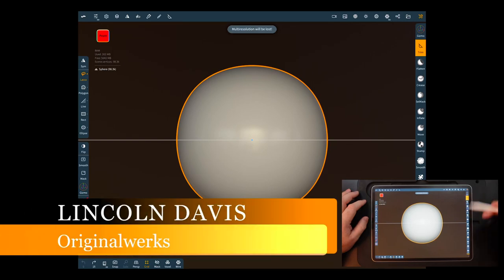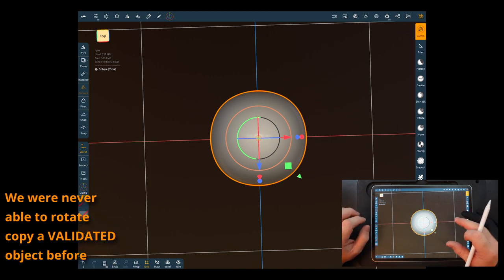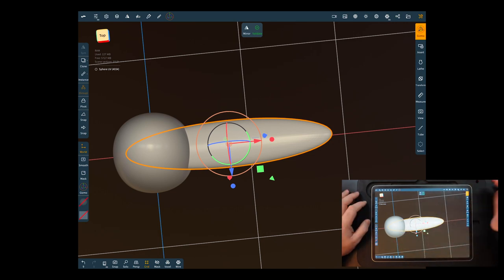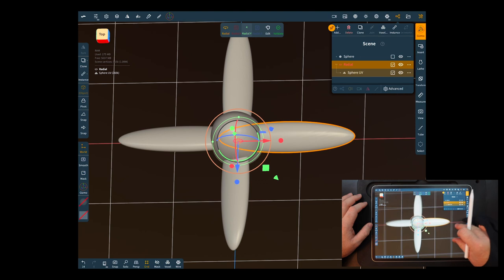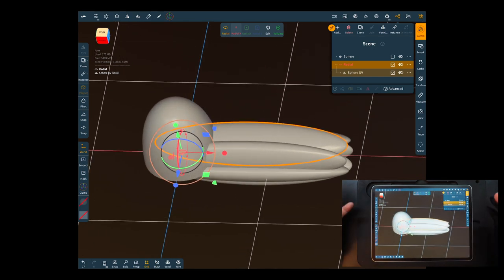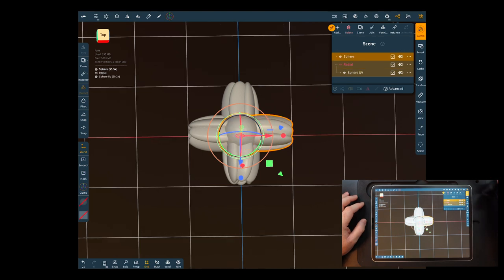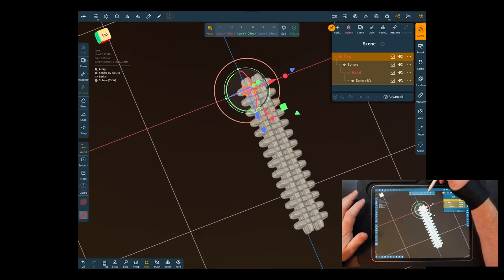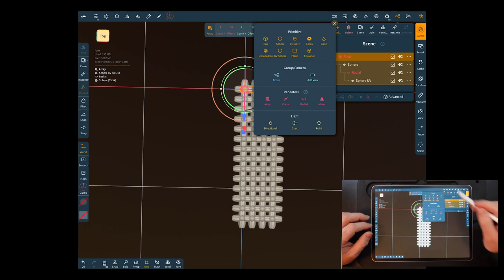Nomad Sculpt 1.66 Radial Symmetry and NEW Array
In this video I will show you how to use the Rotation and copy features in the newest version of Nomad Sculpt. I will also introduce you to the new Array feature as well. The best addition to this tool set is the ability to use validated and sculpted objects in symmetry natively without manually placing objects.

Nomad Sculpt Beta Version 1.66 and Procreate used on a 5th generation iPad Pro with an Apple Pencil.

                       Software Used